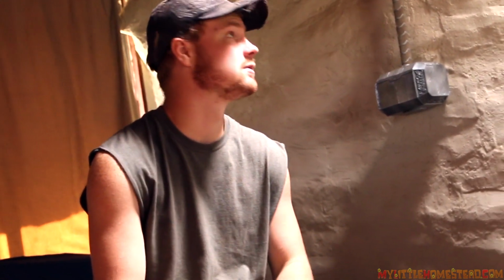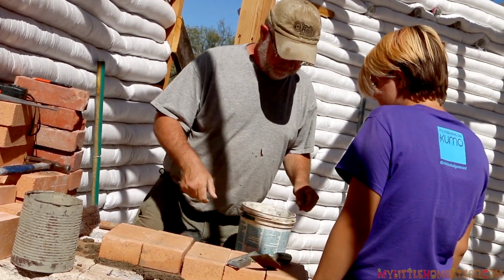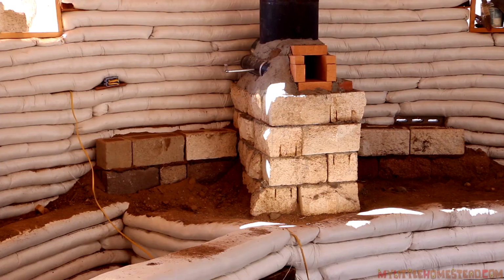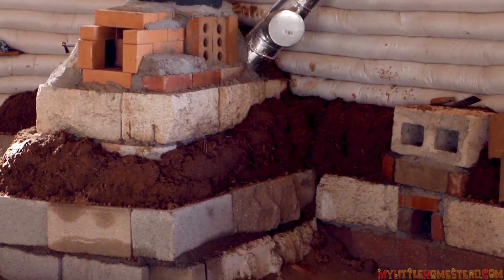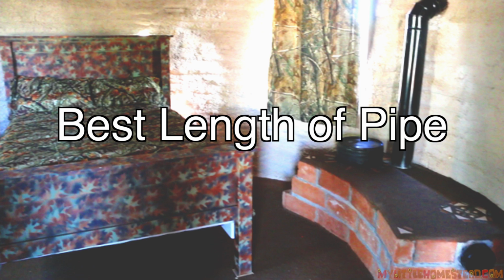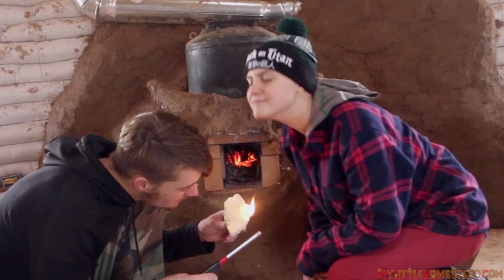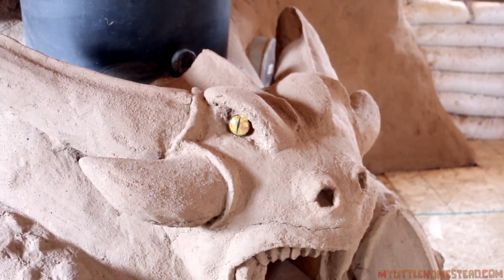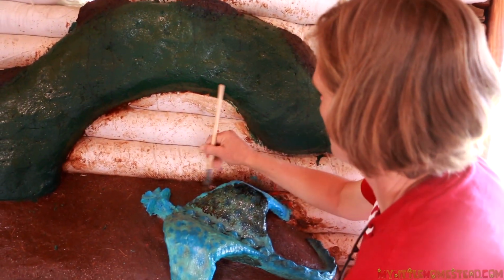COMPLETED! Family Builds a Dragon Rocket Stove Mass Heater | Full Version Marathon Movie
It's Done, Complete, Finished!!! If you've been following the progress on the rocket stove then you may be interested to see the full version! You can sit down and watch this project from start to finish!

                               304 S. Jones Blvd #3933

Simple Explosion
Smoke Rising
Impact Sparky
Sparks Impact 2
Wispy Smoke Puff 1

Free Use Music:
Ditch_Diggin by Jingle Punks
Hit the Switch by Silent Partner
Summer_Smile by Silent Partner
Rainy Day Games &  Snack Time by The Green Orbs
Bubble_Bath by Green Orbs

MyLittleHomestead Original Music
Movin' Forward by Gary
Funky Truckin' by Gary
South Gospel Tag by Gary
Cake Walk by Bree